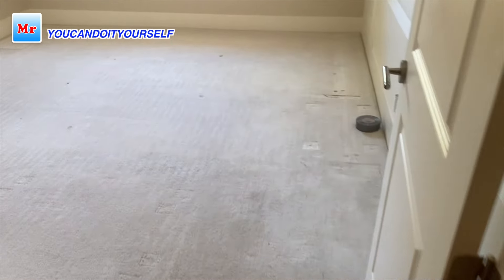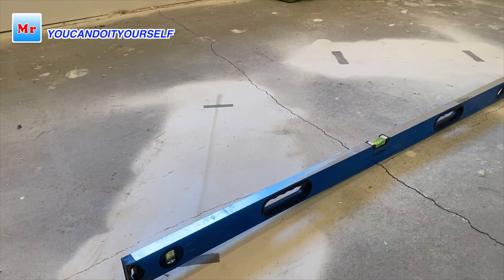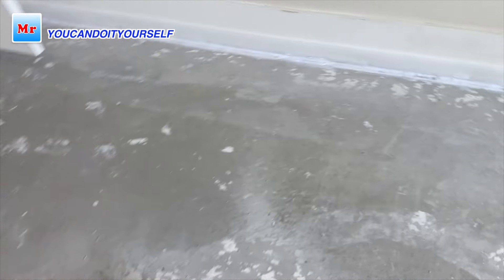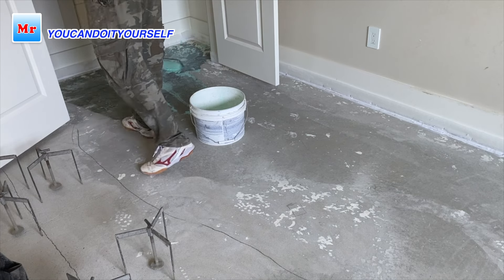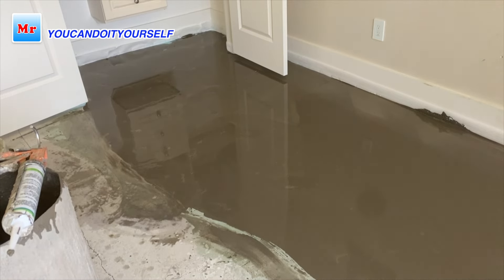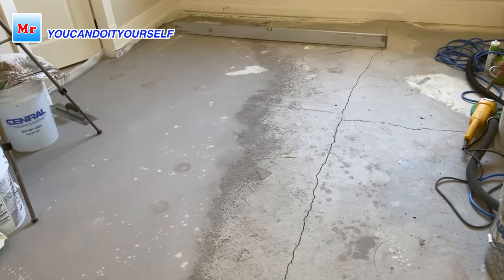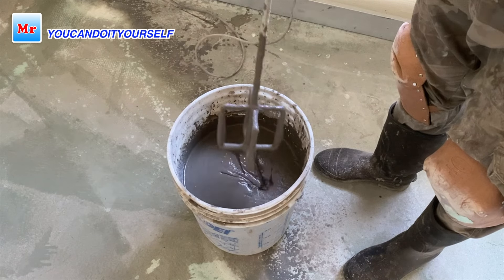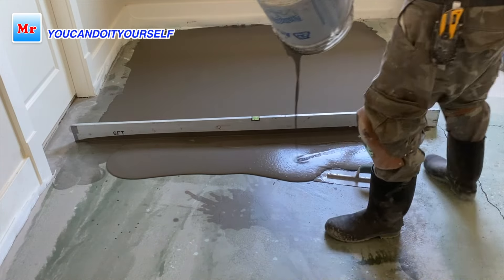Big Hump On The Middle of The Room: How To Fix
In this video, I will show how to fix the subfloor issue, if you have a very big hump in the middle of the room.

- Mapei Self Leveler Plus / Mapei Novoplan 2 Plus
 - Mapei Primer L
- Concrete Levelling Straight Edge 10 Ft.
- 1/2-Inch Staples
- Caulk Plus Silicone
- Turbo blade grinding wheel 7 inch
- Dewalt angle grinder 7 inch
- Dust Shroud for 7 Inch Angle Grinder

📚 CHAPTERS:
00:00 - INTRO